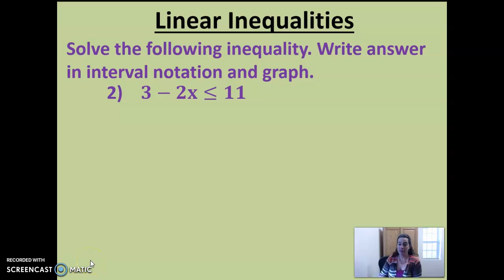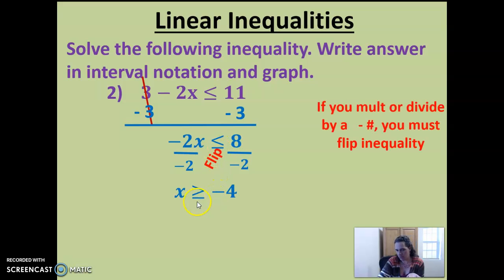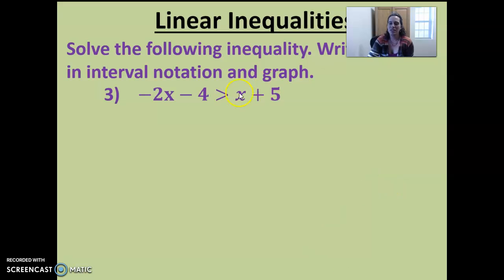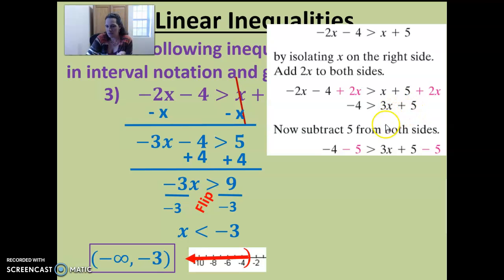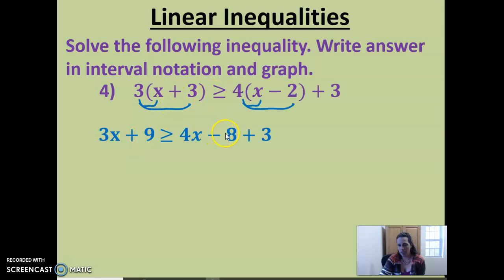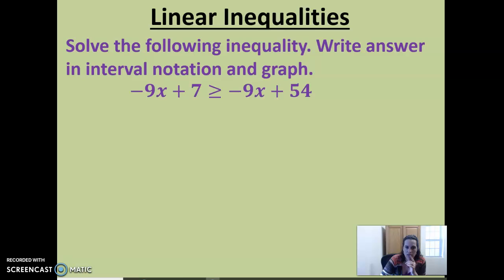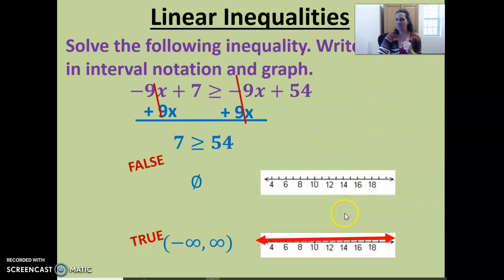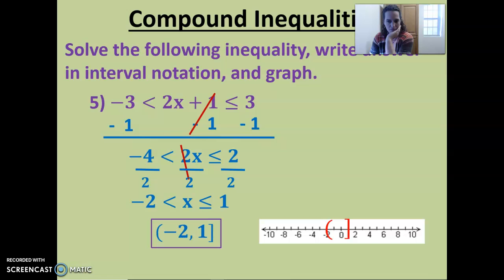CA Sec 1.7 Linear Inequalities